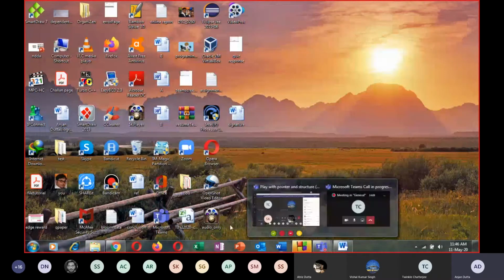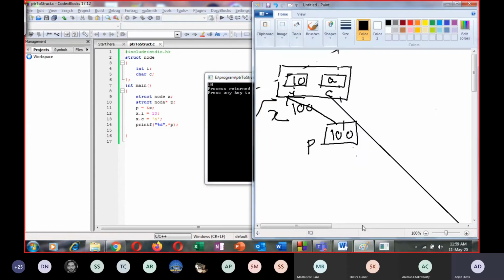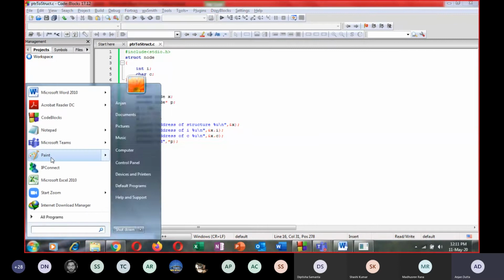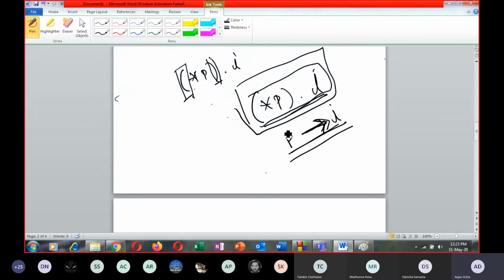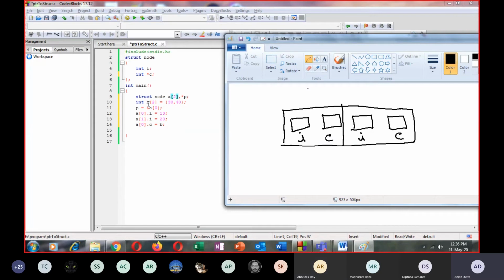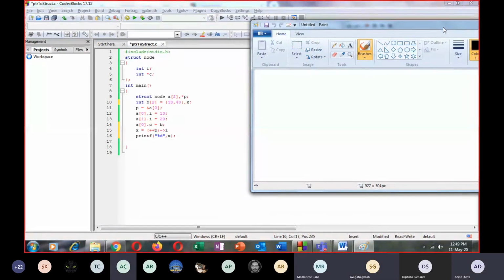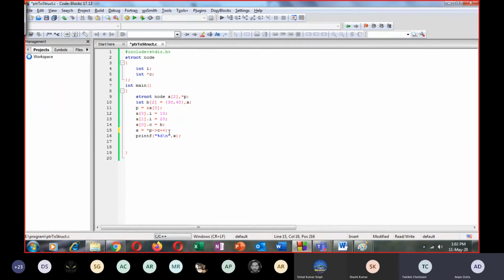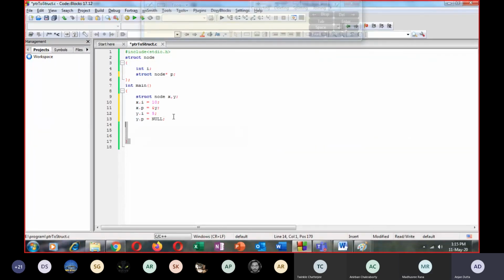structure and pointer